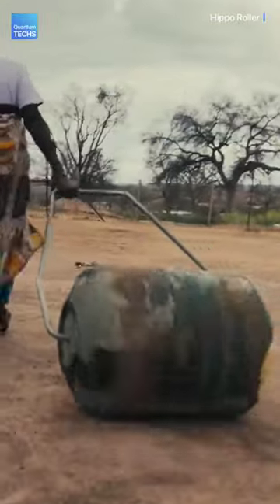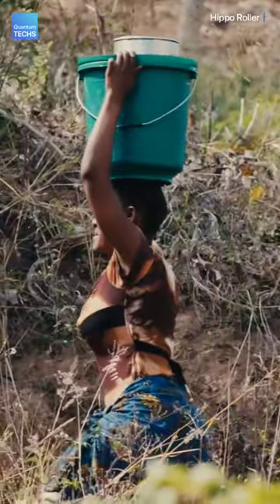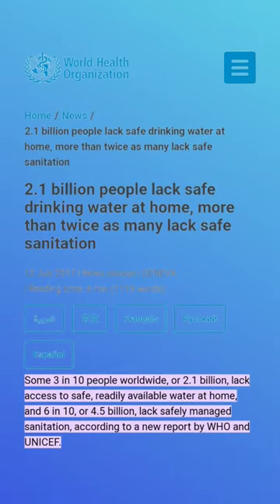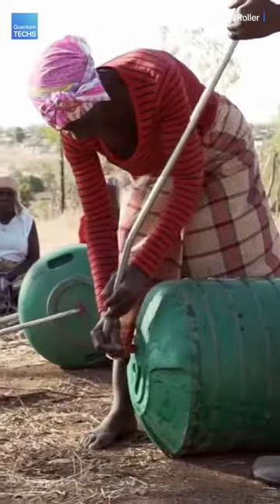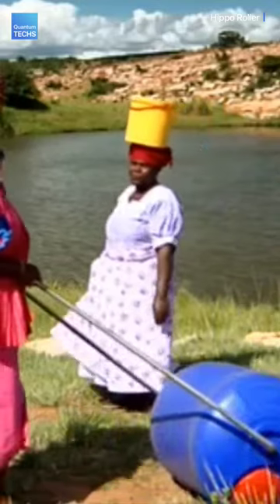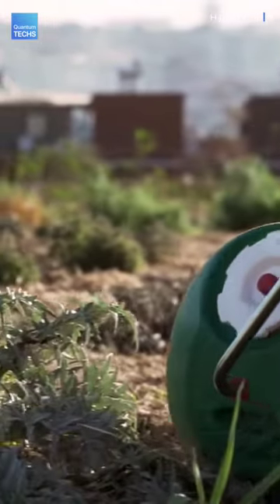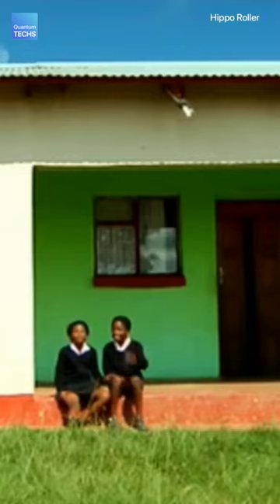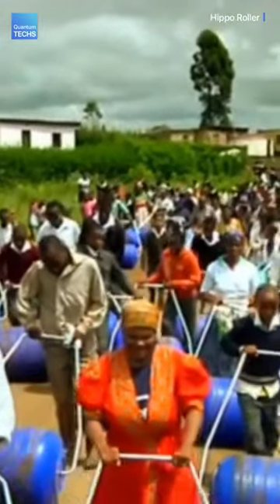This innovative idea changing lives of millions of Africans